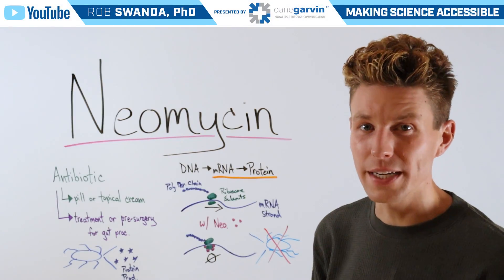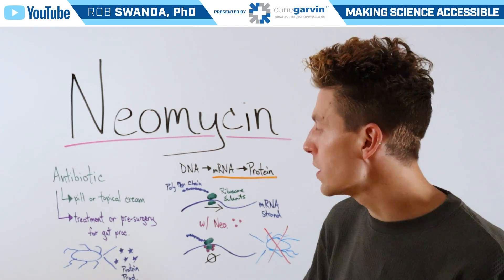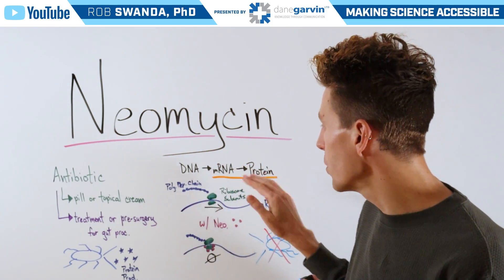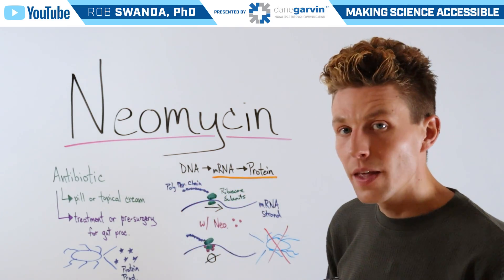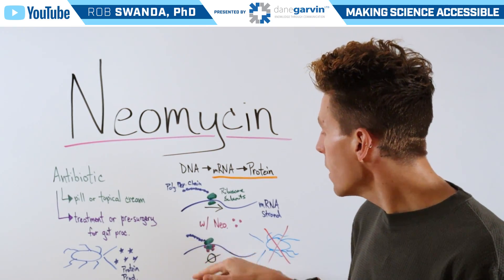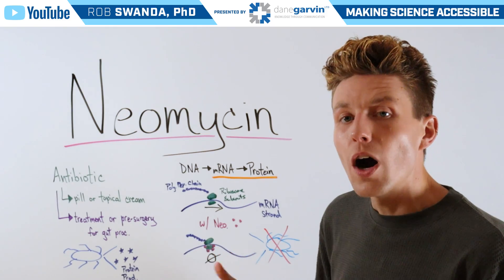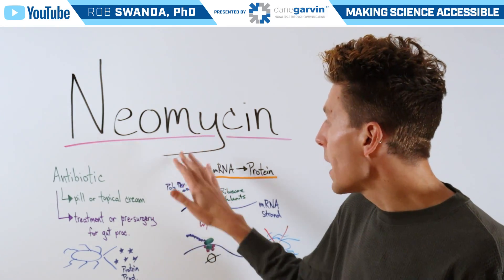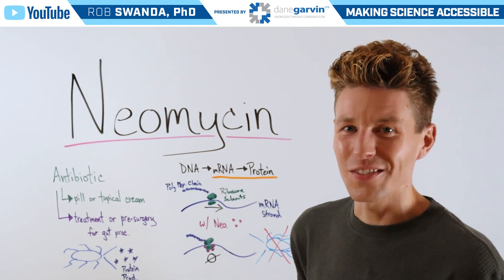How does Neomycin Work?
Neomycin is a broad-spectrum aminoglycoside antibiotic used topically or orally to reduce bacteria in the intestines before surgery. It inhibits bacterial protein synthesis by binding to the 30S ribosomal subunit.